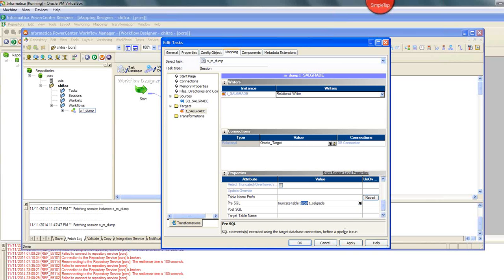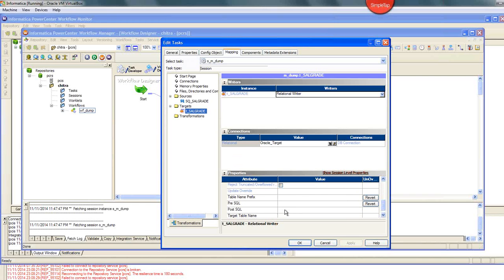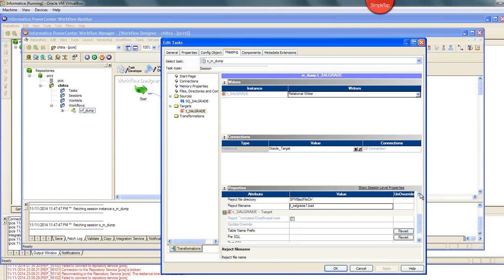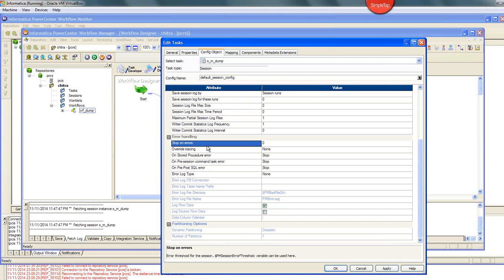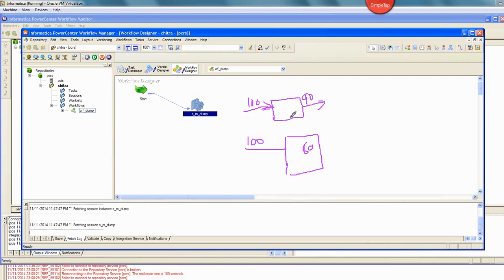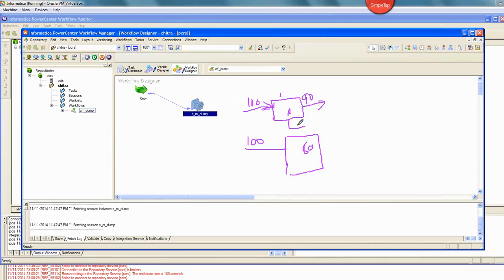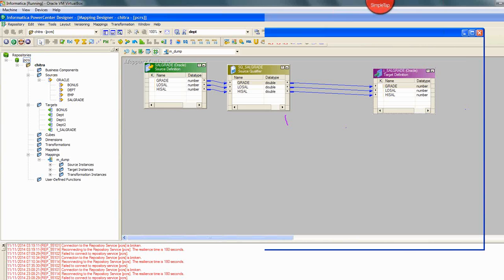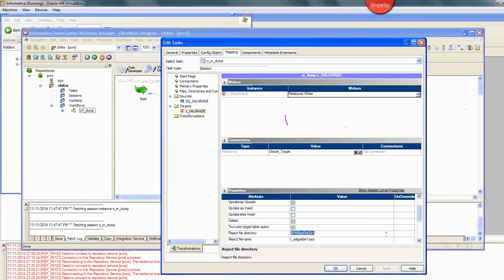Informatica Online Training and Placement | Informatica Demo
Crescent IT Solutions is the Expert in Providing Online Training and Placement on Informatica Course. Attend Demo on your Convenient Timings.